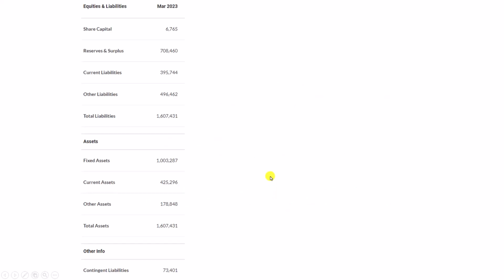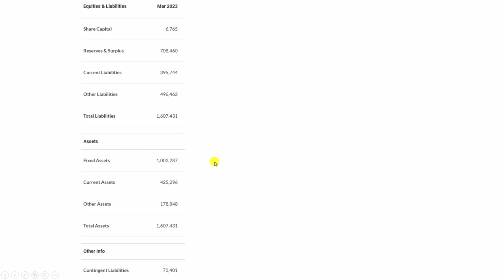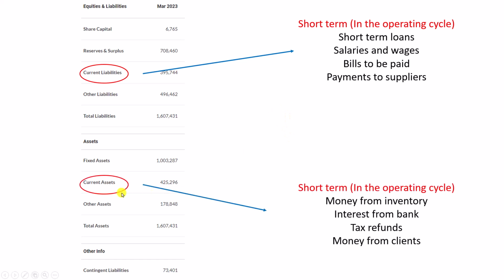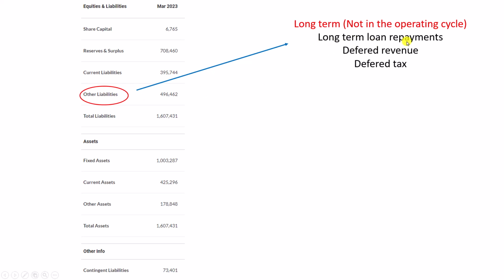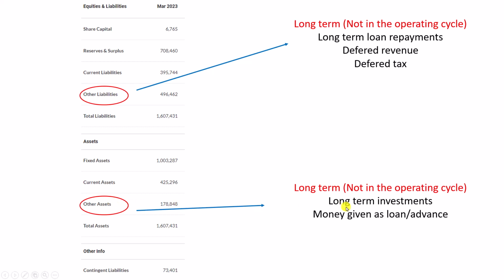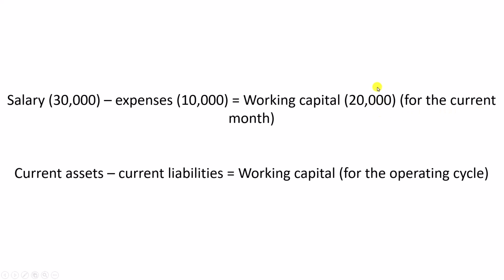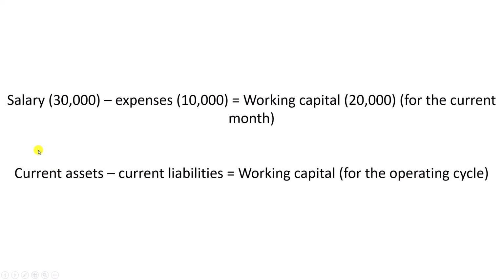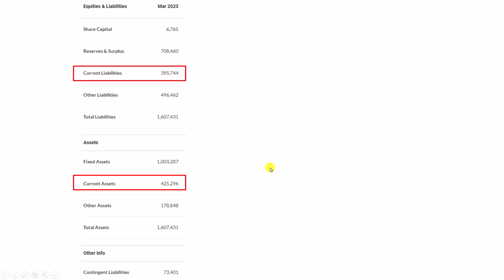Fundamental Analysis For Beginners - 03 - Assets and liabilities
Hello everyone,

In this video, we will learn what assets and liabilities are.

Assets: These are economic resources that a person, company, or organization owns or controls with the expectation that it will provide future benefits. Assets can include cash, property, equipment, investments, or anything of value.

Liabilities: These are obligations or debts that a person, company, or organization owes to others. Liabilities represent claims on a company's resources, and they could be in the form of loans, mortgages, or other financial obligations.

In simpler terms, assets are what you own, and liabilities are what you owe. The difference between assets and liabilities is known as equity or net worth, representing the true ownership value.